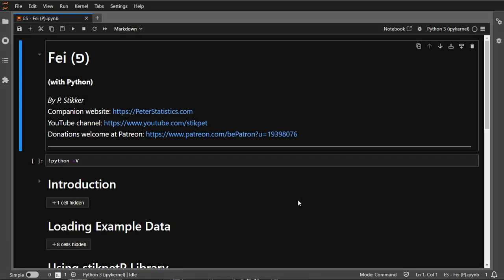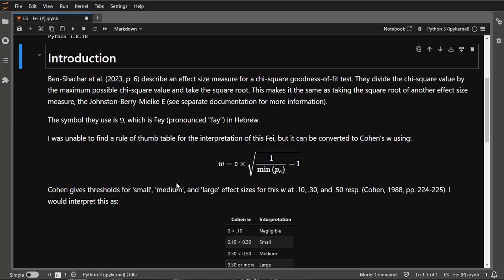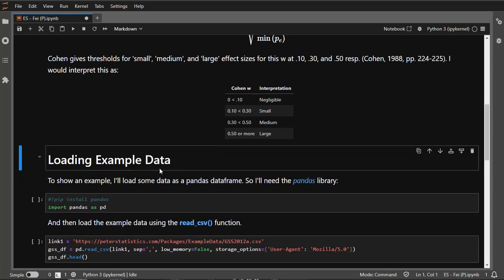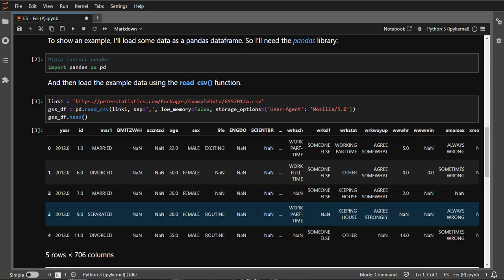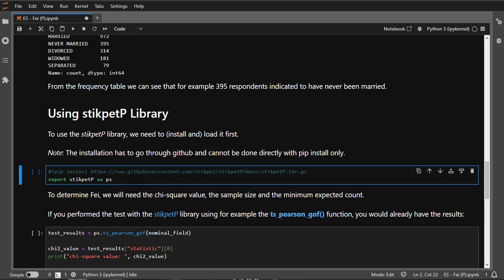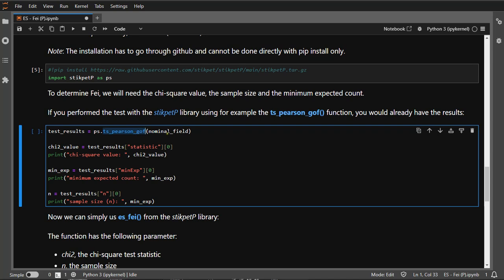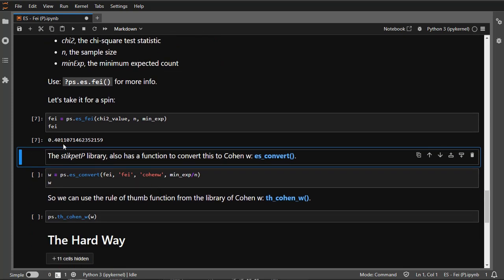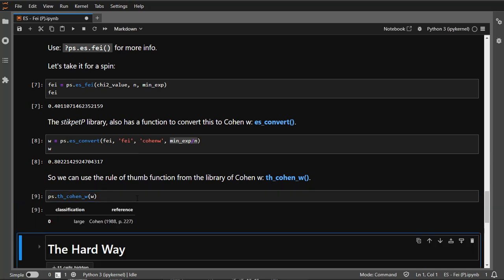Python - Fei with stikpetP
Instructional video on determining Fei for a Goodness-of-Fit test with Python and stikpetP library.